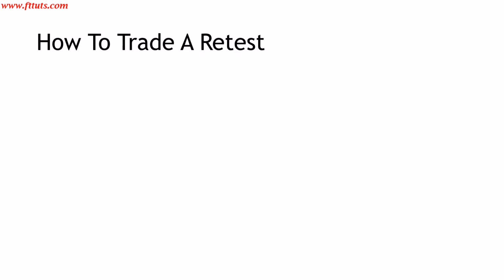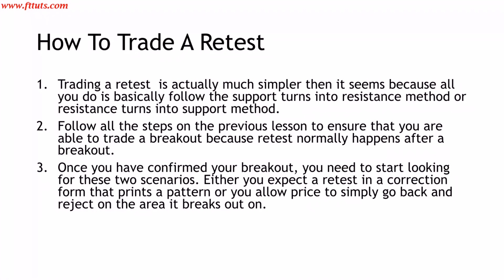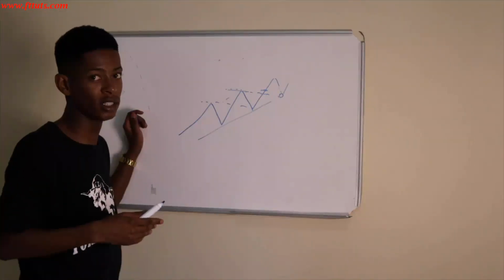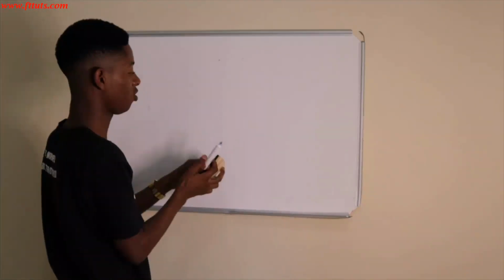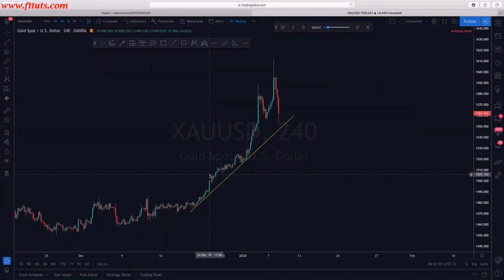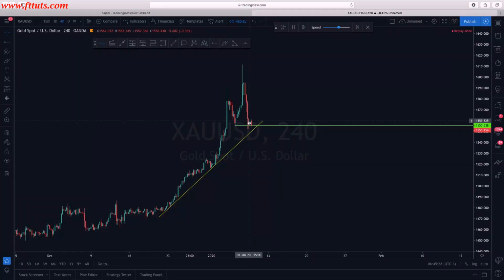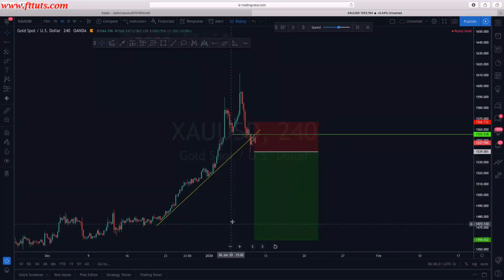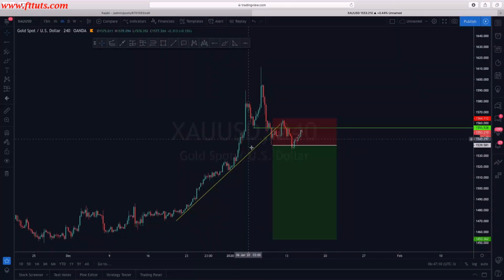04 How To Trade A Retest